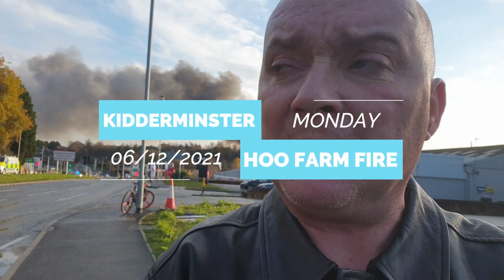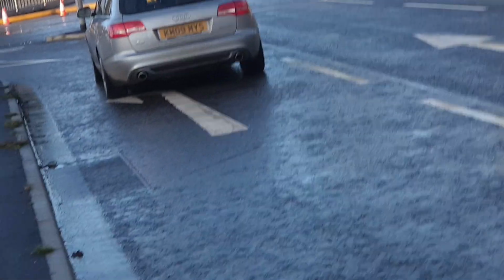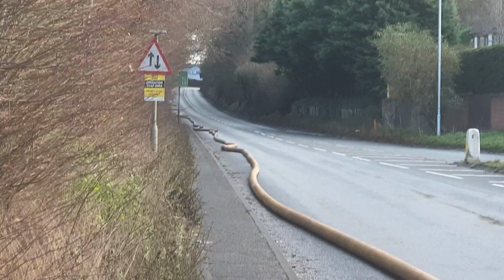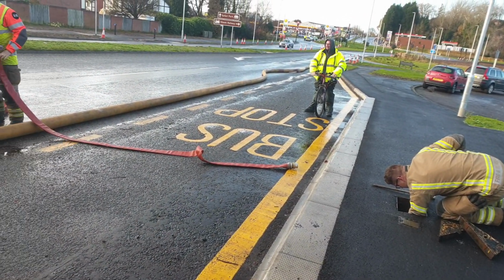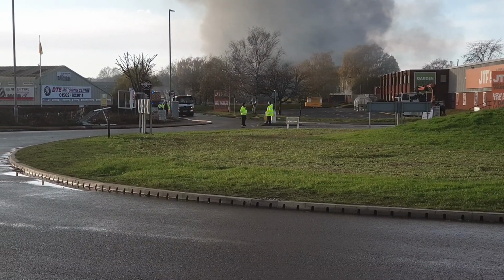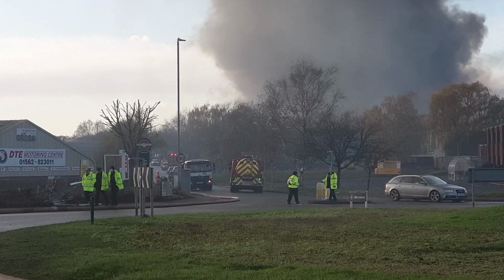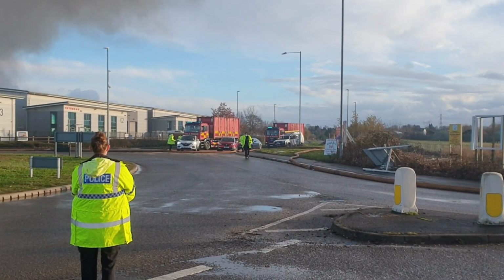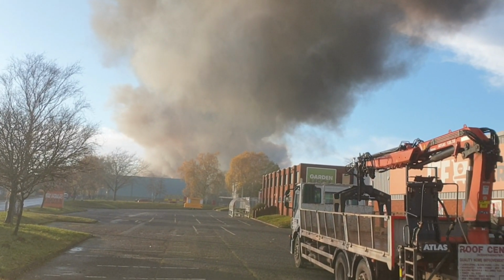KIDDERMINSTER FIRE HOO FARM 4K 06/12/2021